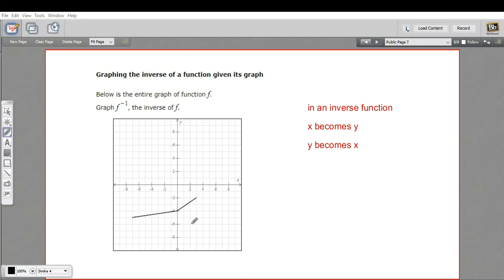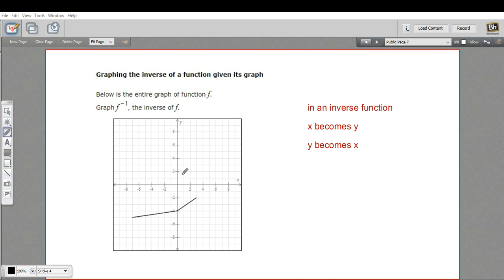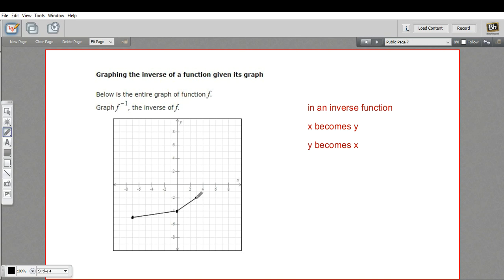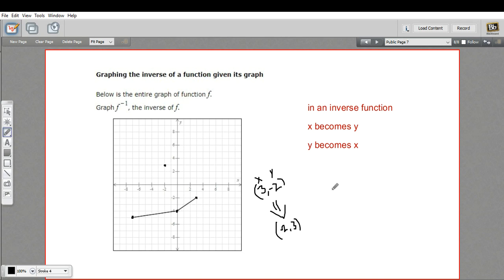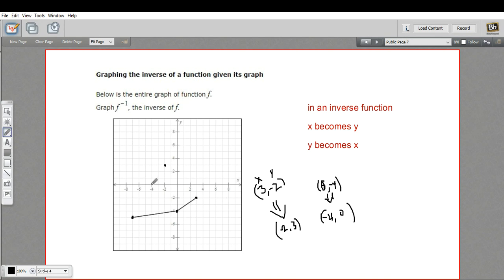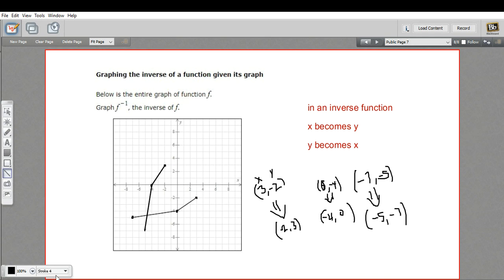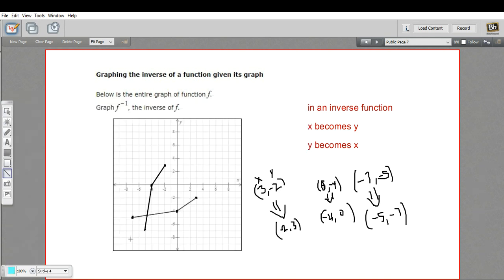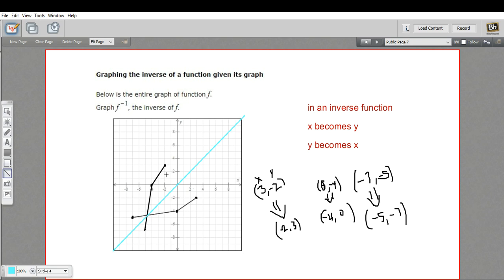Graphing the inverse of a function given its graph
How to graph the inverse of a function given its graph